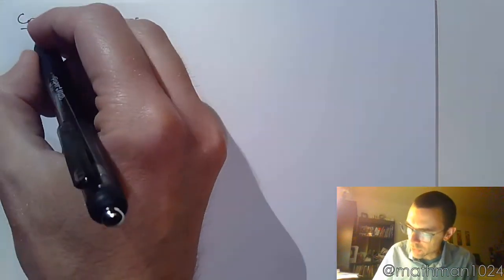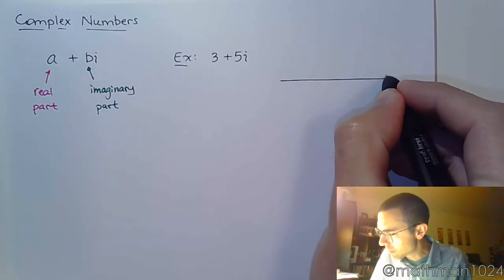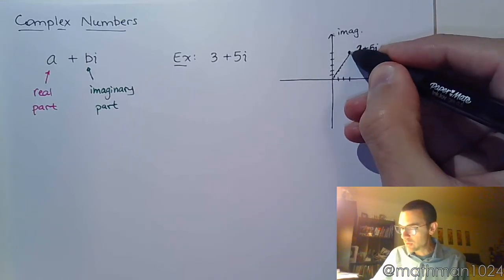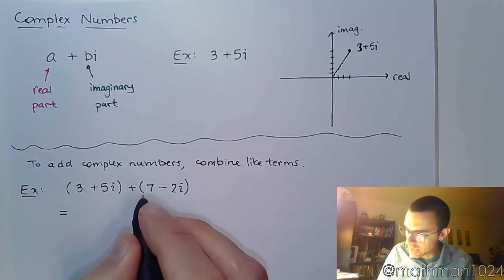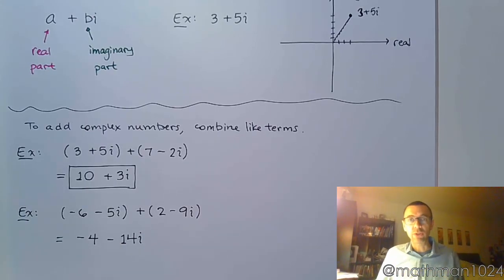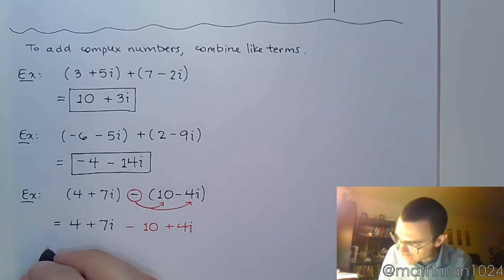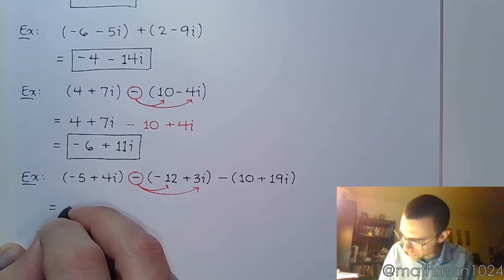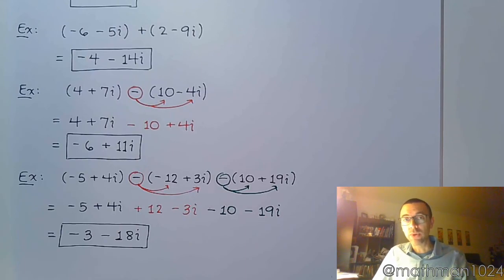Complex Numbers - Part 2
Adding and subtracting complex numbers